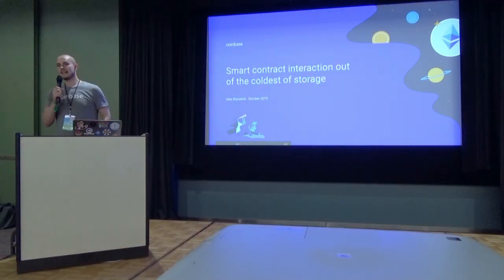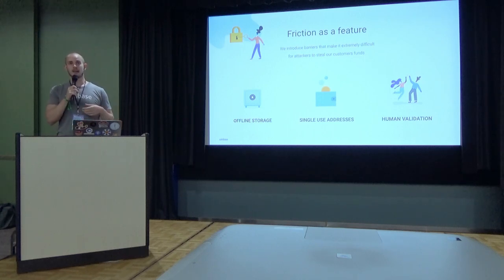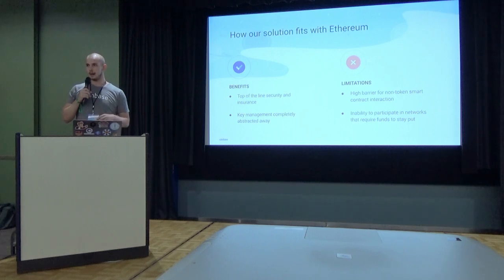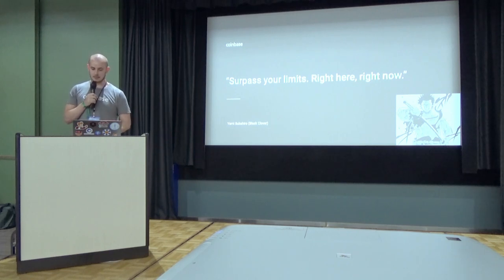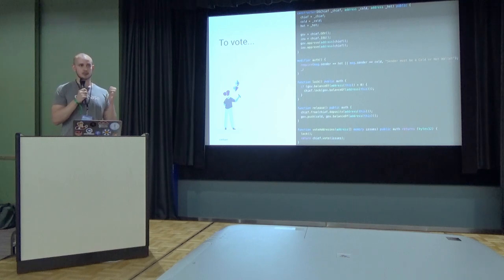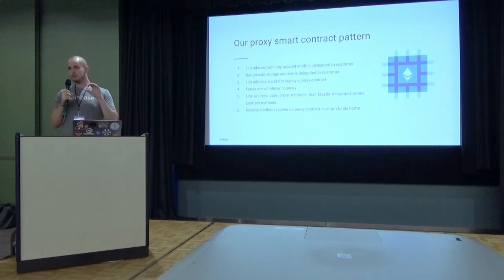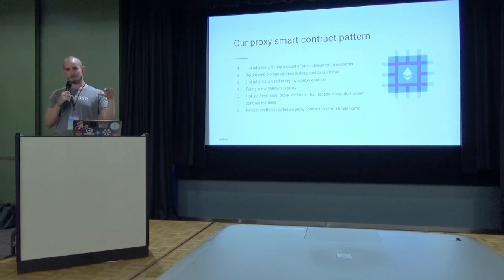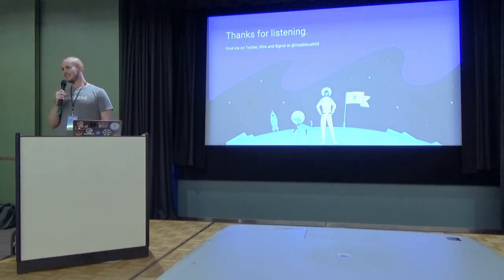Smart contract interaction out of the coldest of storage (Devcon5)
At Coinbase Custody, we provide top of the line security for our client's assets. This security comes at a cost though. Through its very nature, our cold storage process creates friction when broadcasting transactions to the network. For HODLers, this friction is a welcome and blessed thing, as it keeps their funds safe. When our clients want to use their funds to participate in decentralized applications however, we have had to get creative. This talk will focus on the patterns we have developed to facilitate rich and convenient network participation between our clients and the decentralized networks they patronize.

Speaker(s): Max Blaushild
Skill level: intermediate
Track: Security